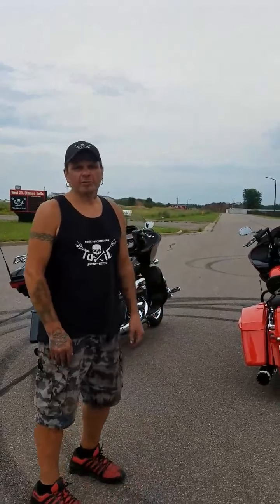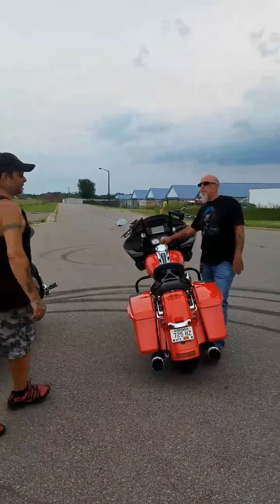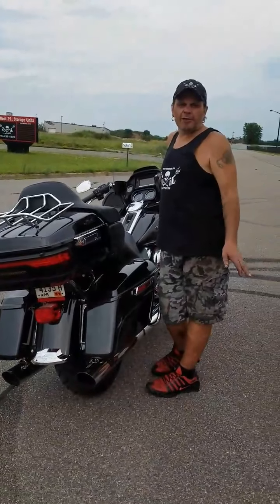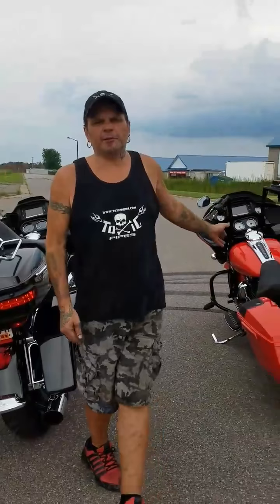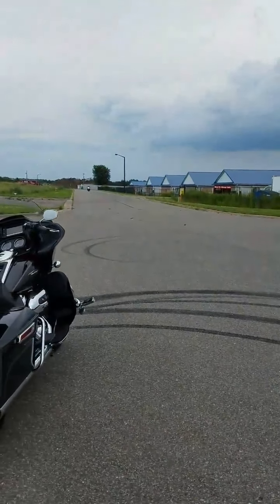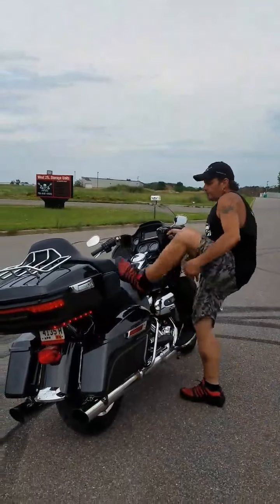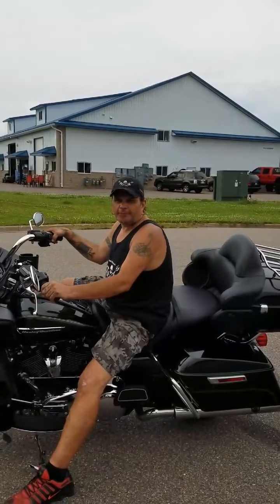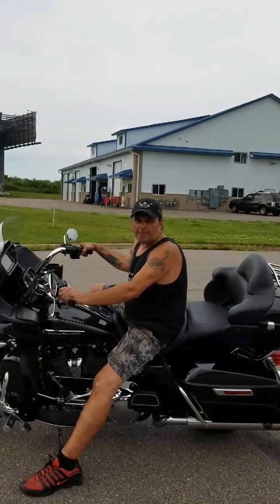Toxic Outlaw Series Slip-Ons for the 2017 Milwaukee Eight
NEW RELEASE !!!
Toxic OUTLAW Series slip-ons for the 2017 Harley Milwaukee Eight